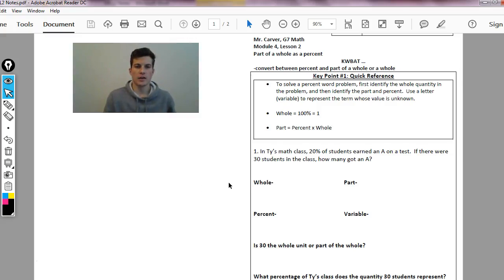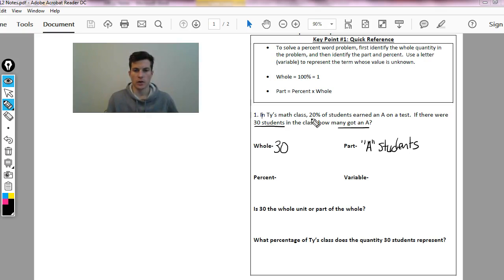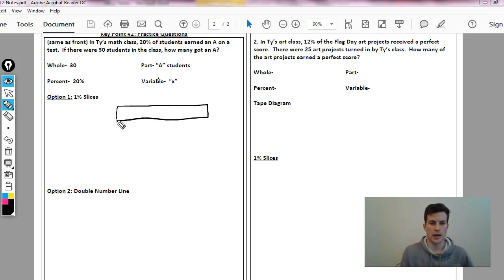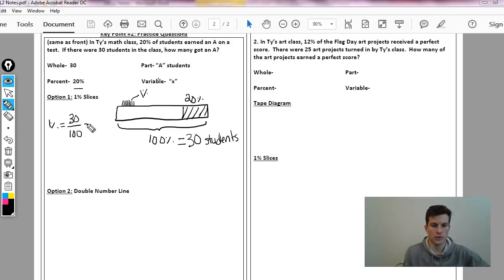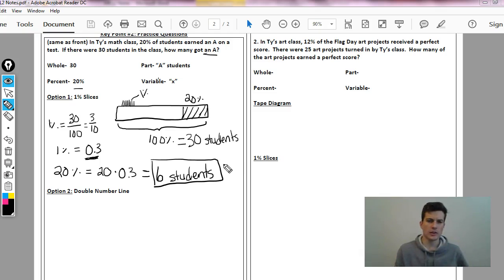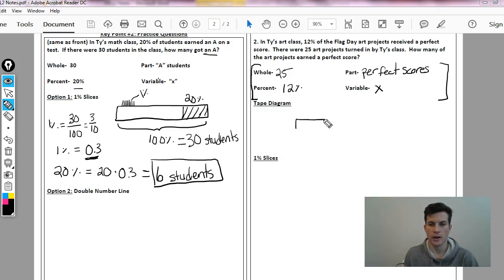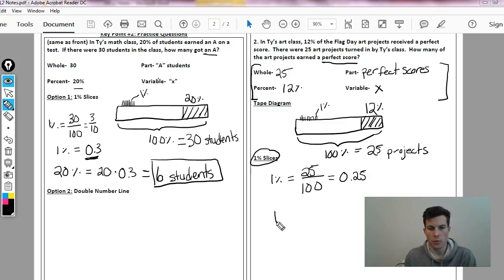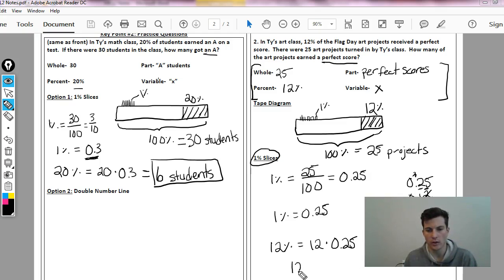G7 M4 L2 Notes